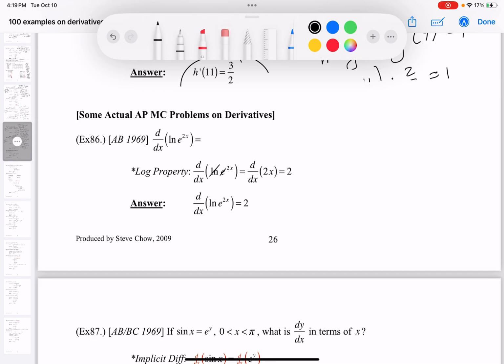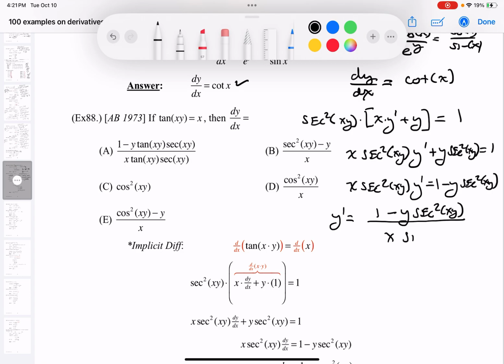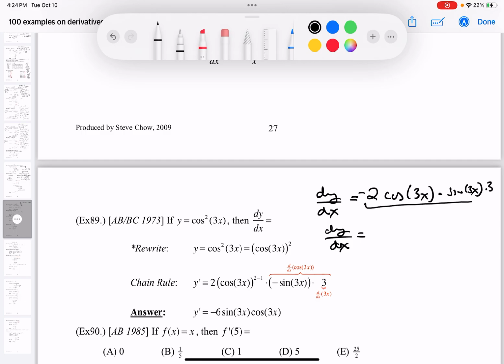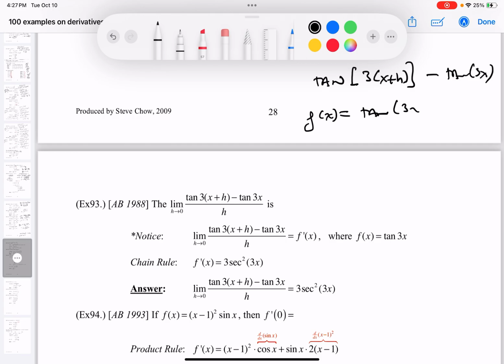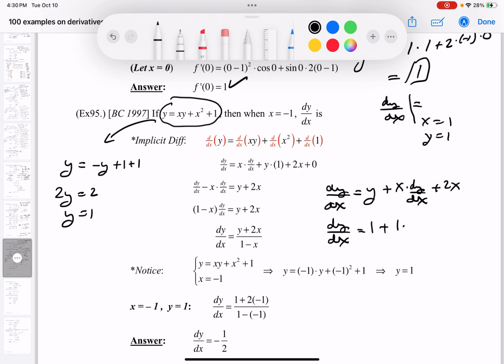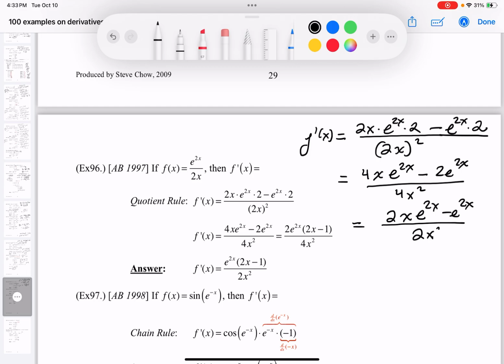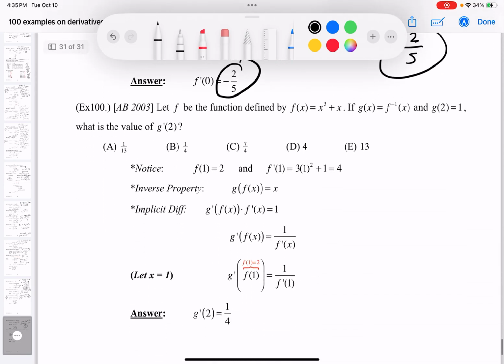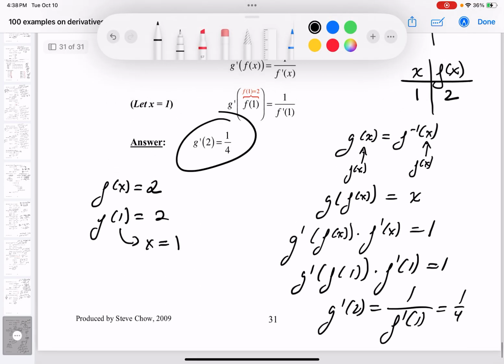mth 121 bprp derivatives 2009 08